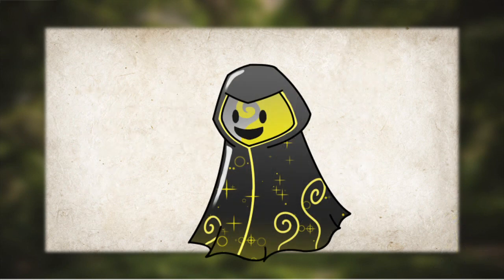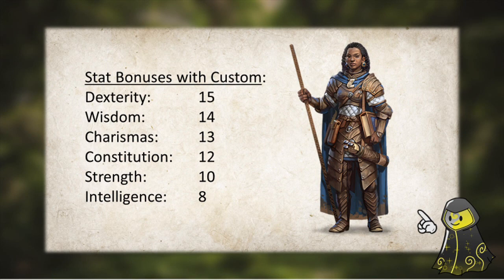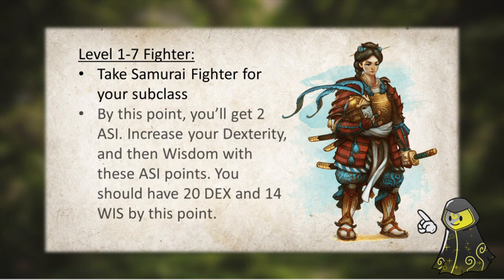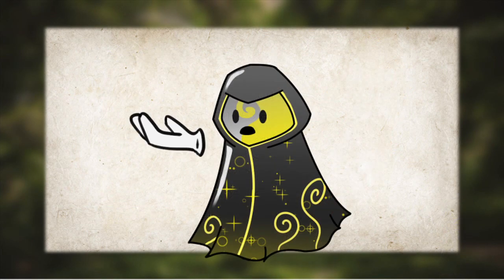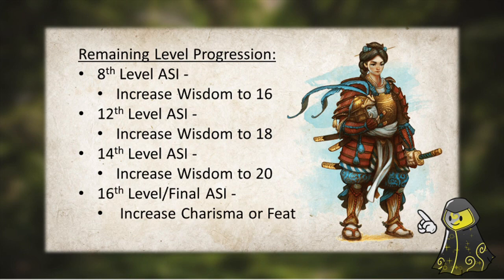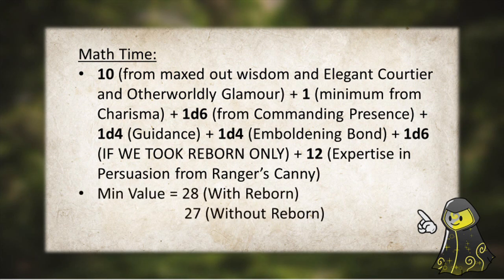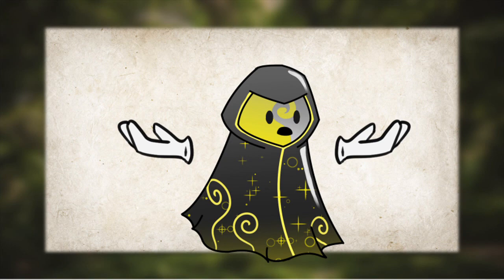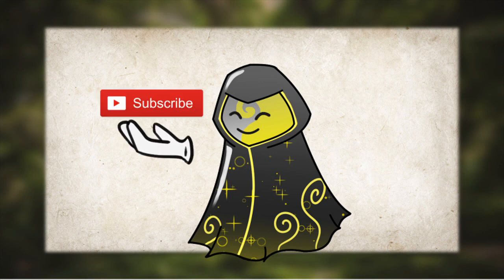The Silver Tongued Archer | Fighter Ranger Cleric Multiclass Build for D&D 5e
Martials usually get the short end of the stick when it comes to the roleplay stats and skills. But I'm here to show you how to make a character who's as persuasive as they are deadly!

dnd one 5.5e 6e How to play Dungeons and Dragons Beginners Guide What class to play in dungeons and dragons best class in D&D best subclass most powerful optimised monk build DandD Warlock Bard Dungeon Master, Fighter, Ranger, Artificer, Cleric, Barbarian, Wizard, Sorcerer, Monk, Paladin, Rogue, D&D Shorts TikTok Dungeons and Dragons Critical Role with dungeoneering tabletop community next to tabletop RPG dungeons and dragons Fjord Beau Jester Yasha Caleb Nott 5th edition dragons 3.5e dungeon dudes DM GM dungeon master game master tips sprinkle a bit of Caduceus Mollymauk in the Mighty Nein tiktok